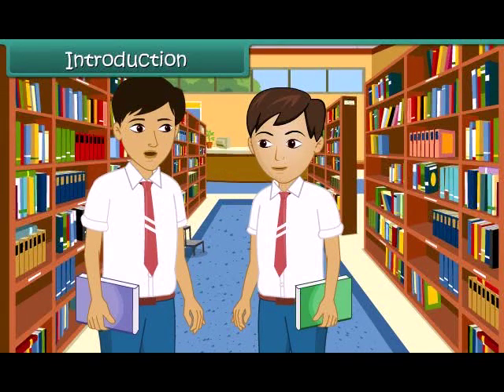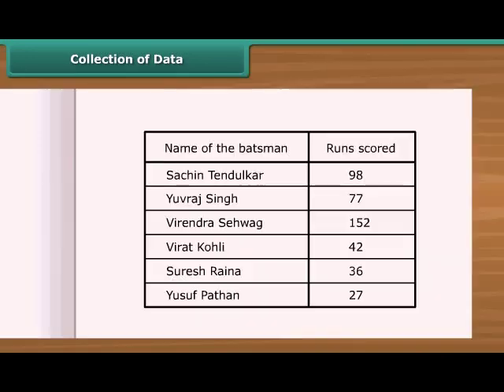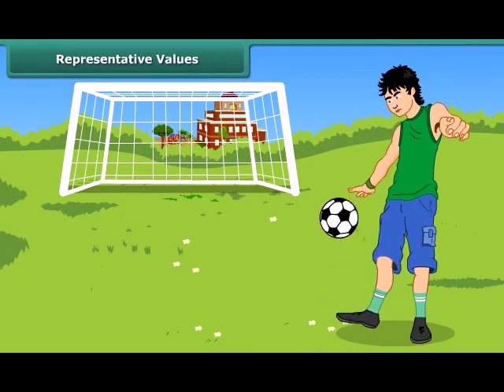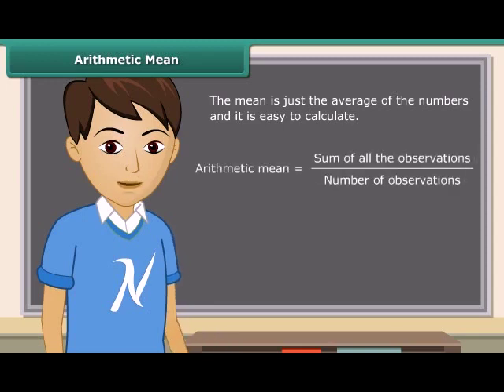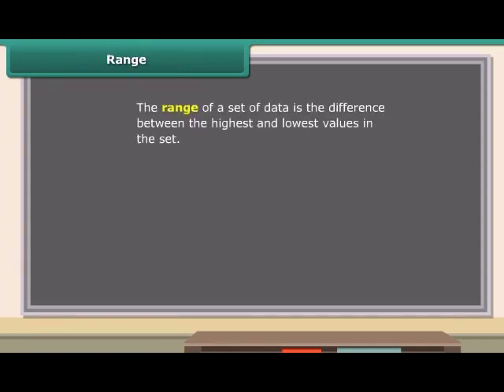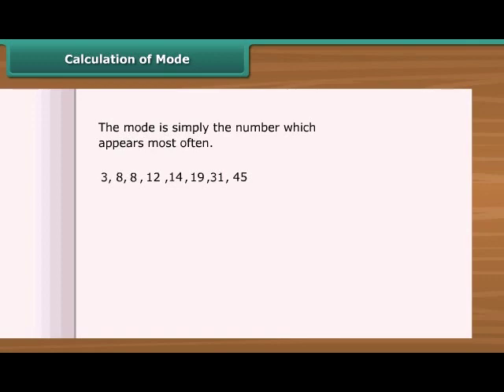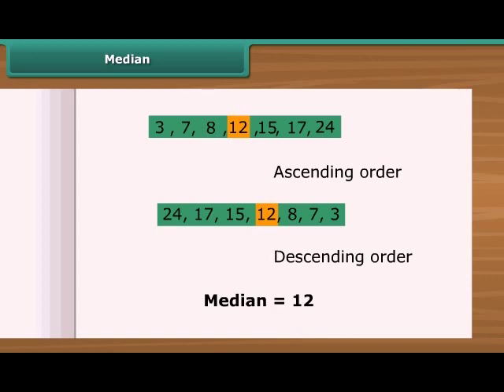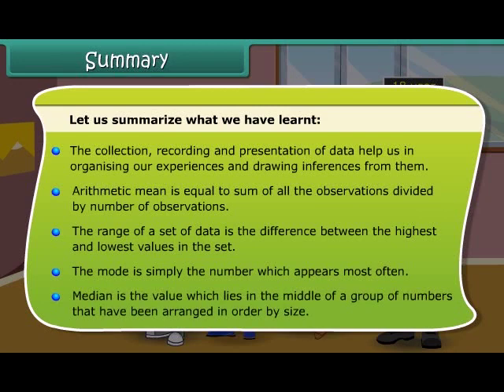7TH CLASS - MATHS - DATA HANDLING